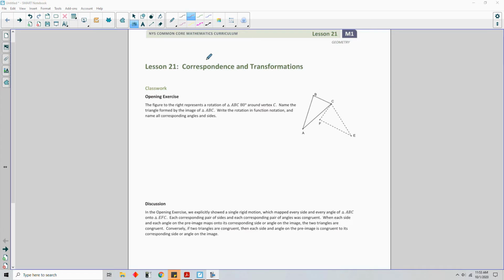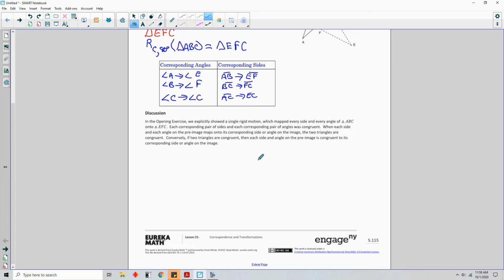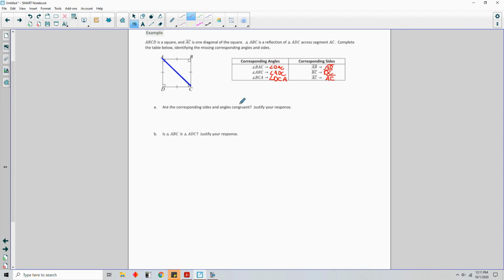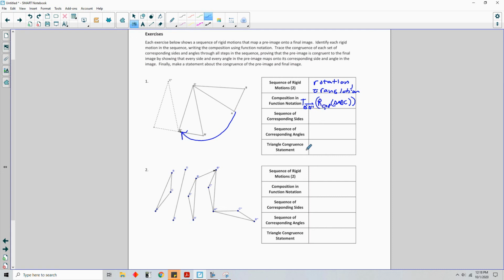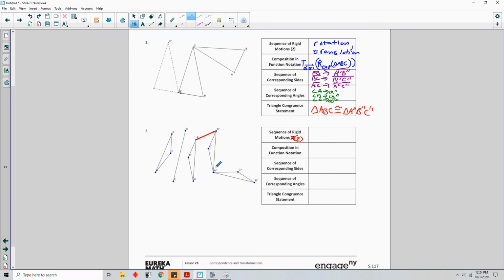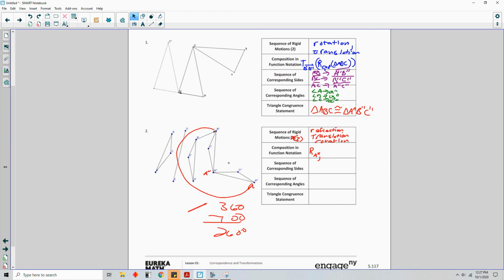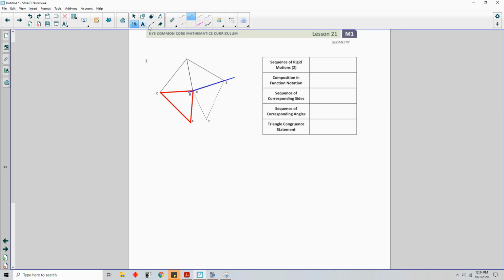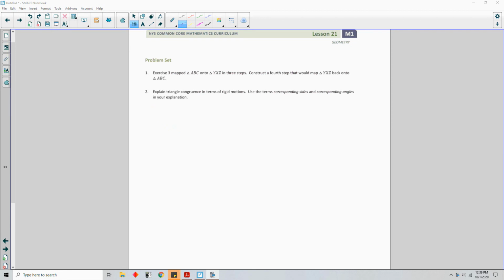Geometry Module 1 Lesson 21 Video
Correspondence and Transformations@math